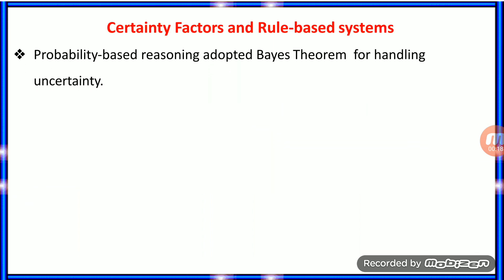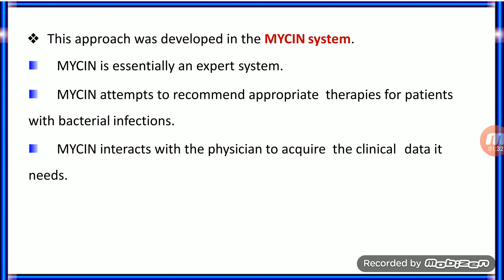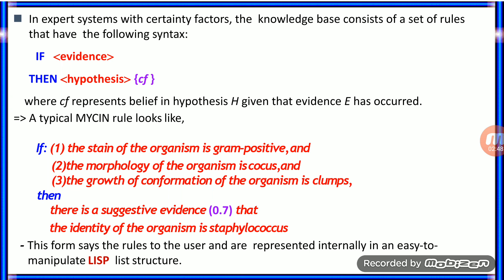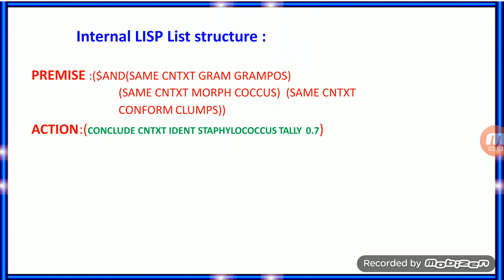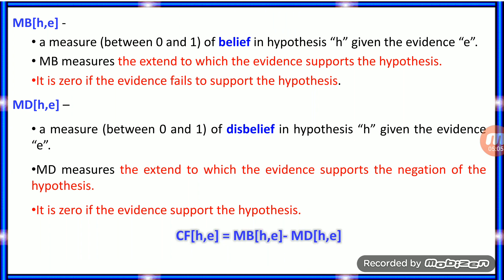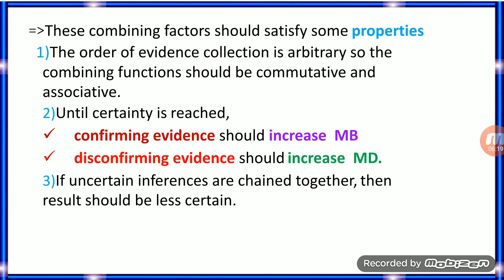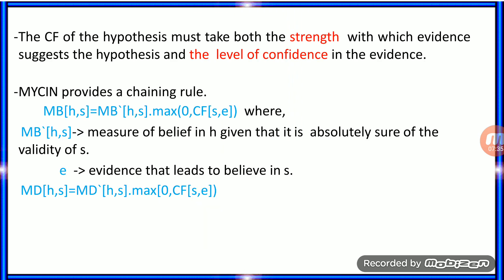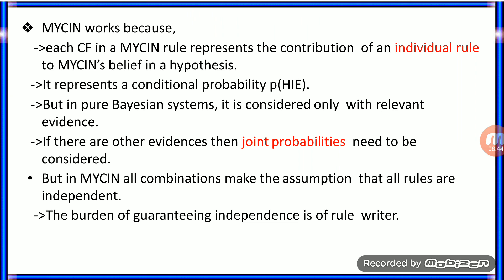Artificial Intelligence Statistical Reasoning- Certainty Factors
Artificial Intelligence Certainty Factors